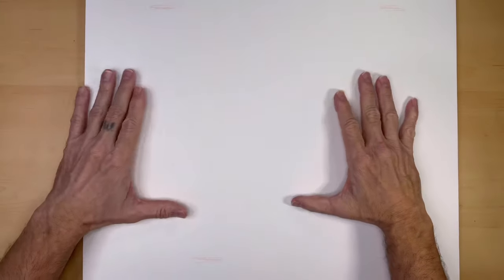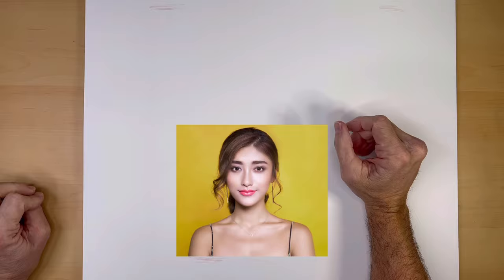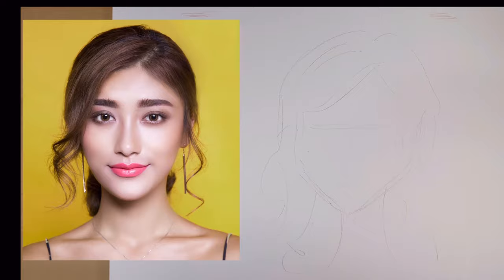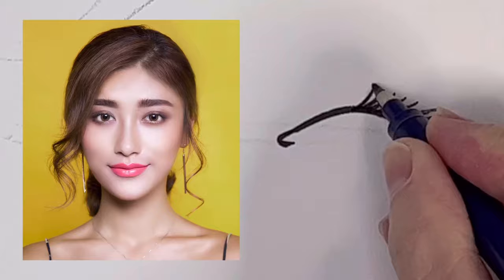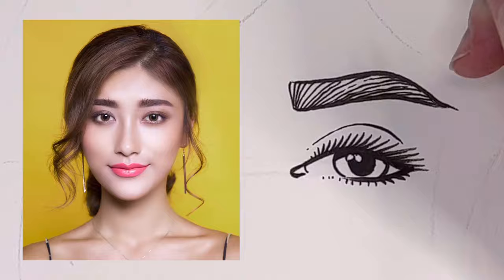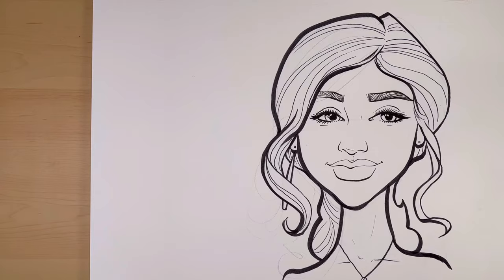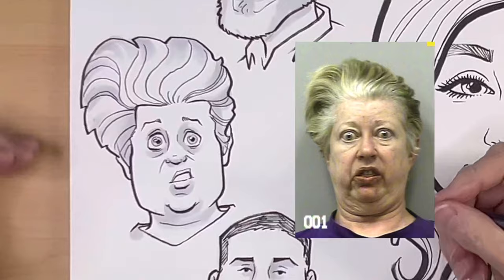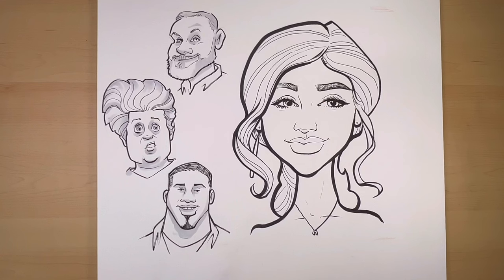How to draw a Caricature of an attractive female: everyone’s a movie star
A Caricature Tutorial for drawing attractive women with my live Caricature Drawing Method: stylizing

The best books that I’ve found on drawing Caricatures are at these links:

Tom Richmond

Lenn Redman

My Three top Marker are:

1. Tombow brush pen

2.  Zig Cartooning Mangaka medium

3. Zebra extra fine brush pen

Honorable mention:
Pigna Sakura markers

18x24 sketch pad